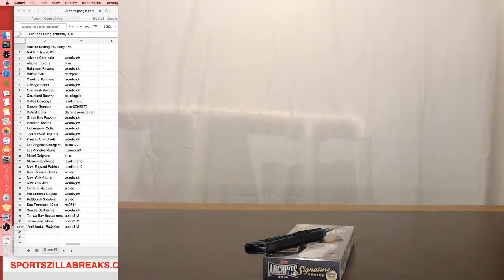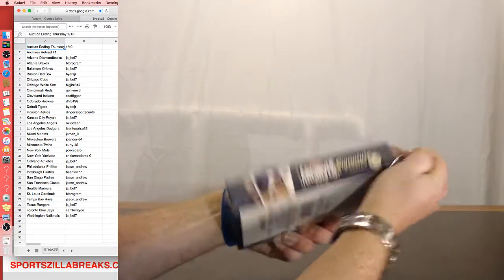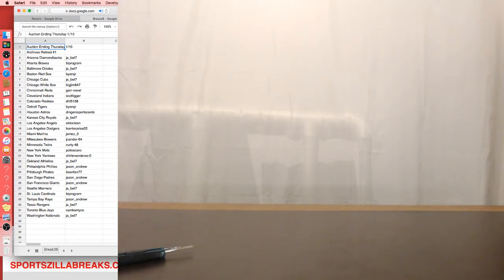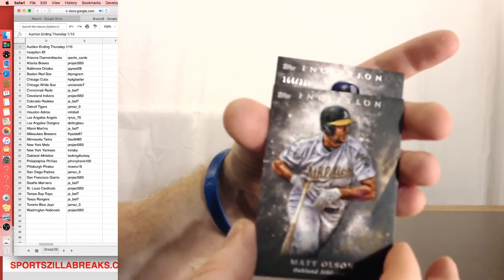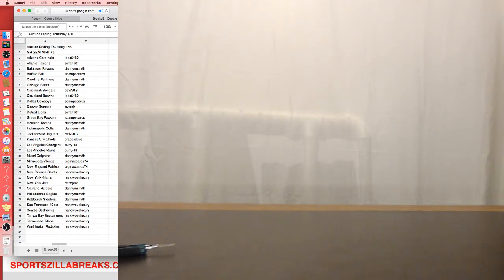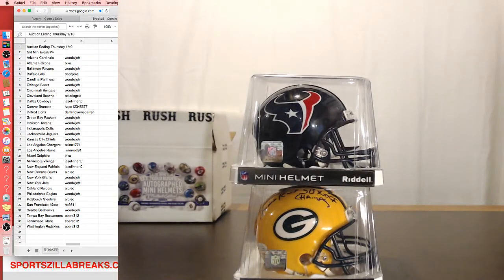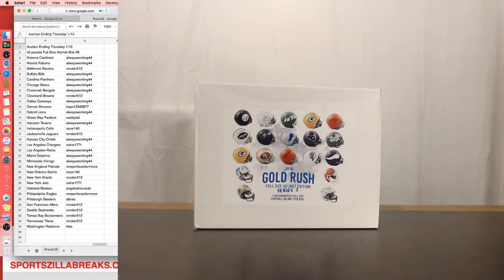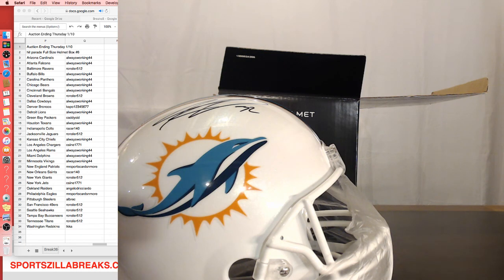Breaks that ended on 1.10.19 on ebay: Sportszillabreaks01 Sportszillabreaks.com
Sportszillabreaks.com